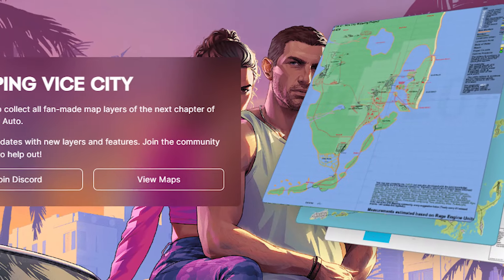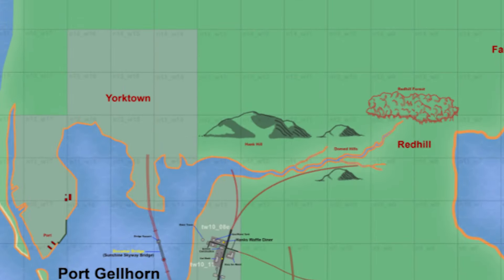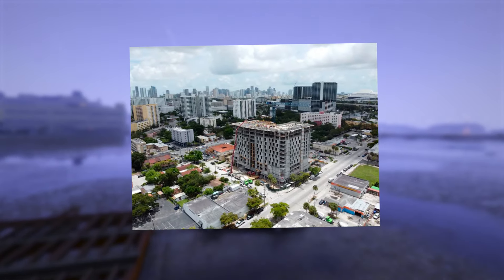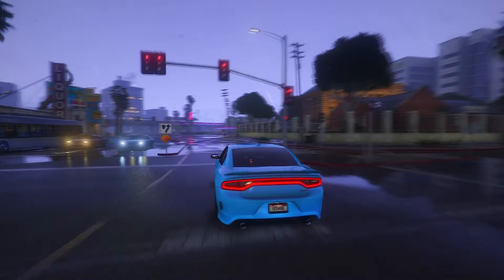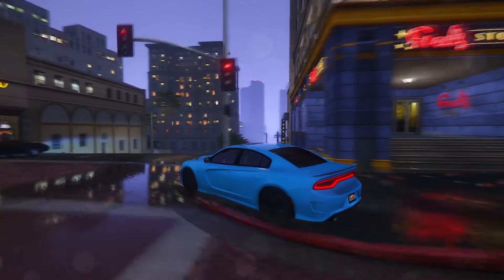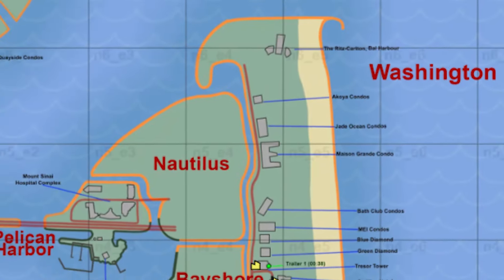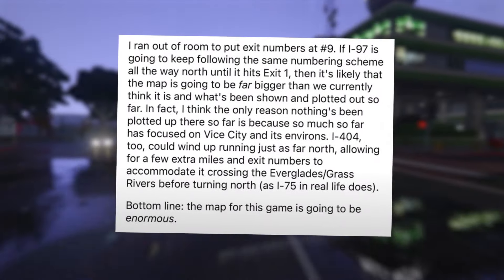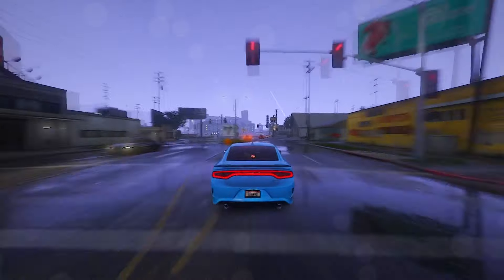NEW GTA 6 LOCATION JUST DISCOVERED..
Everything About The NEW GTA 6 LOCATION JUST DISCOVERED..